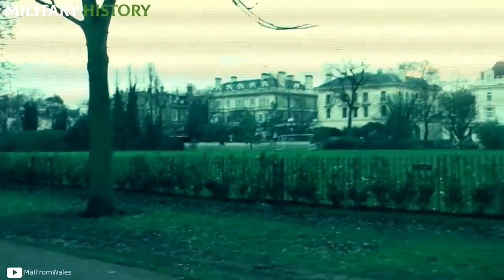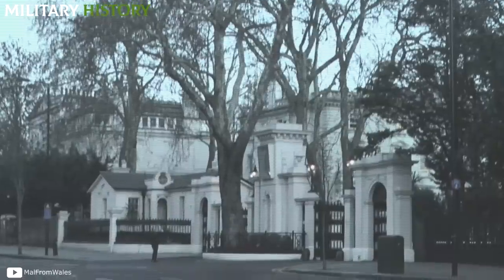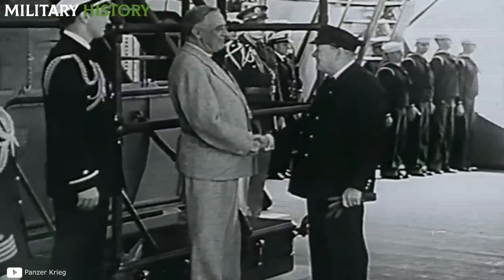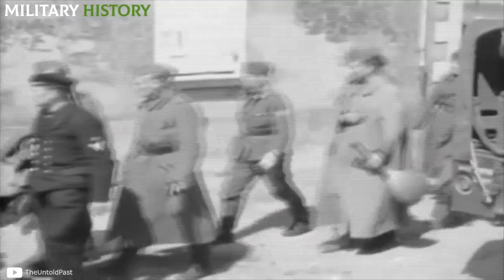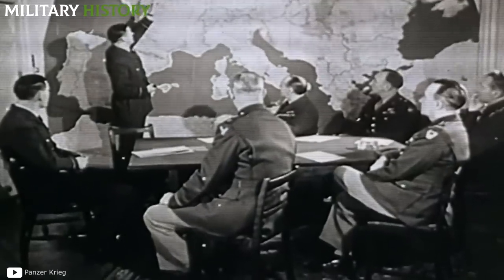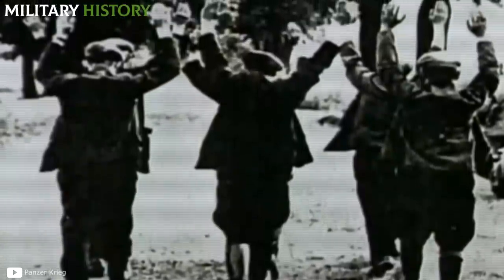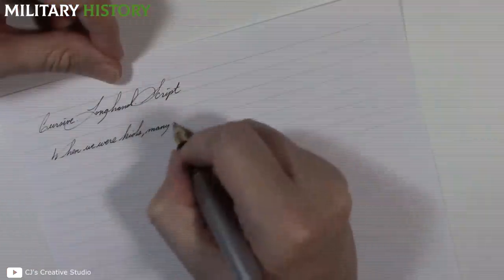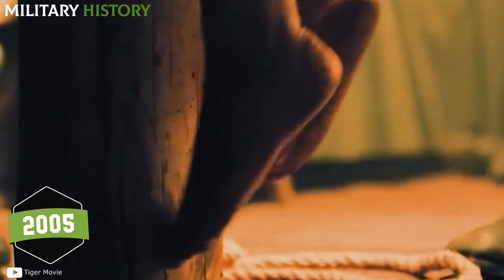This is how they T0RTURED Germans in these evil CAGES!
In central London stands the distinguished Kensington Street, one of the most luxurious in the English capital and one of the most popular sites for billionaires, ambassadors and aristocrats. However, what very few know is that this place hides a dark secret capable of freezing the blood of the bravest. And it is that there, in times of the Second World War, a transit prison operated where the German soldiers captured in battle were sent.